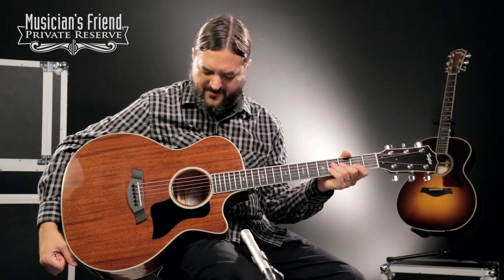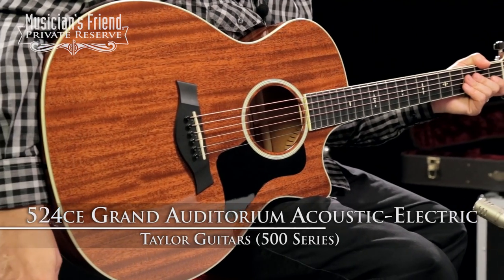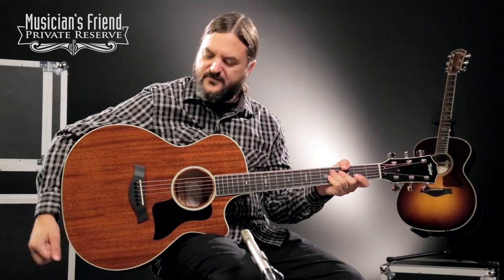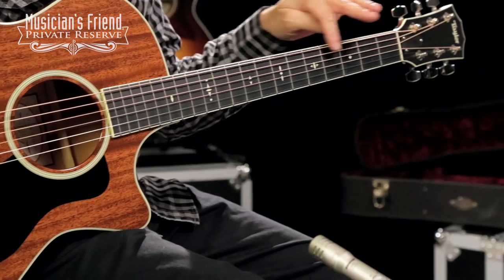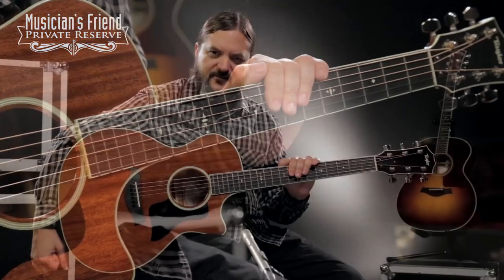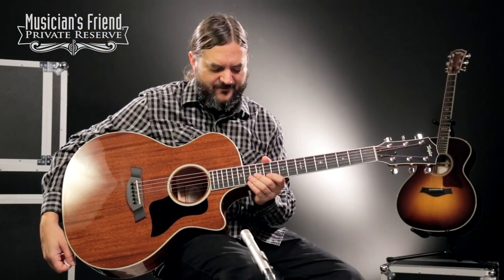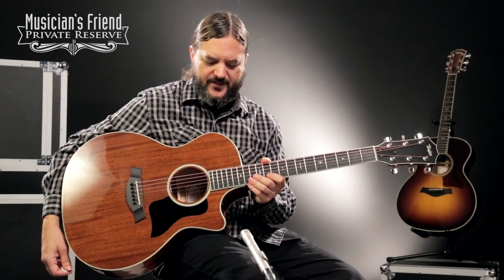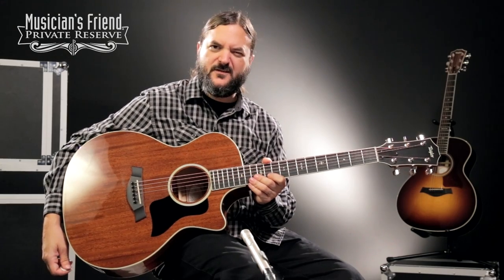Taylor 500 Series 524ce Grand Auditorium Acoustic-Electric Guitar, Medium Brown Stain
Mic: Shure SM81,  Preamp: Universal Audio 710 Twin-Finity Mic Pre & DI Box

Recorded at Musician’s Friend in August 2015.